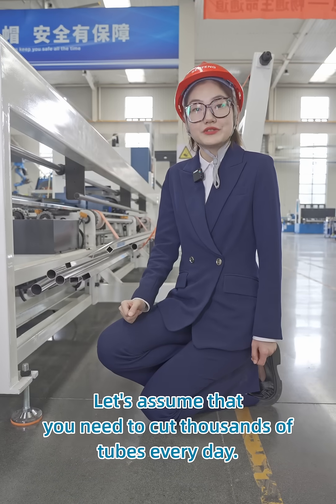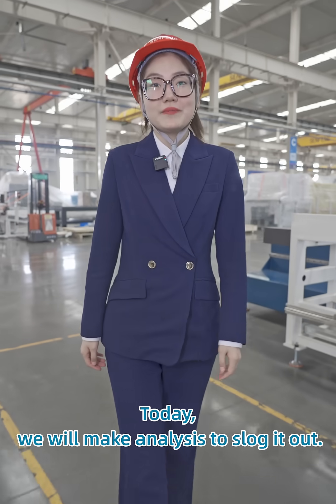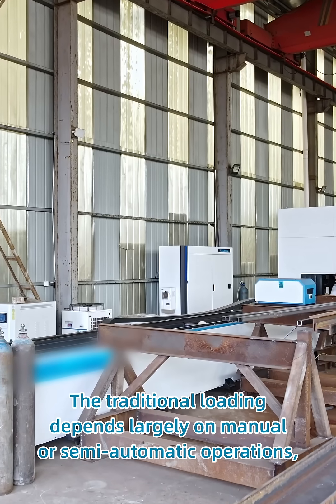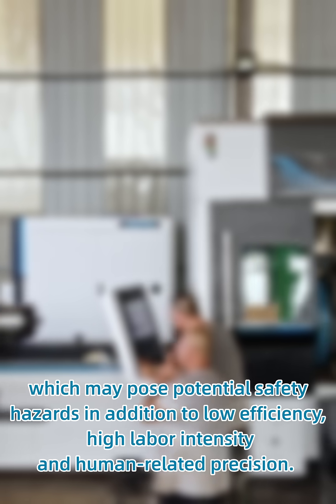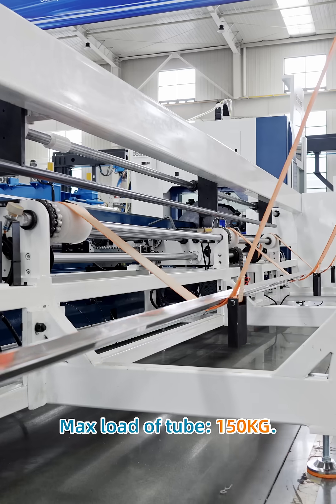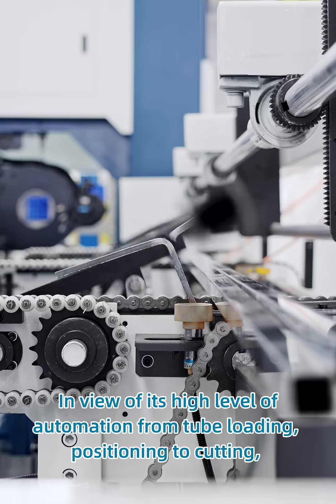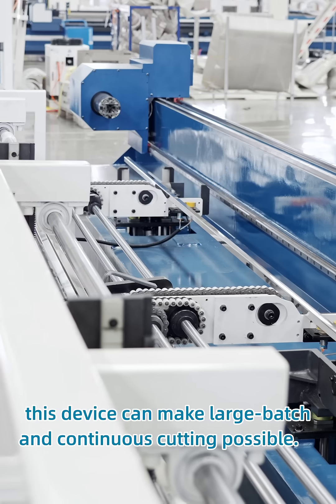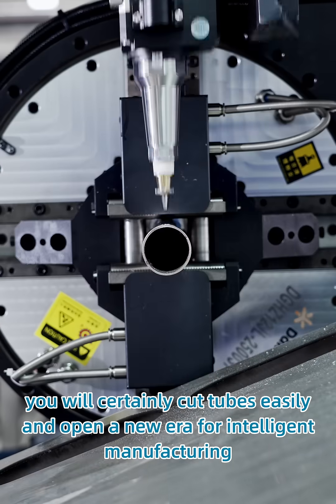SF6012 PLUS Tube Cutter | Manual Loading VS Automatic Loading